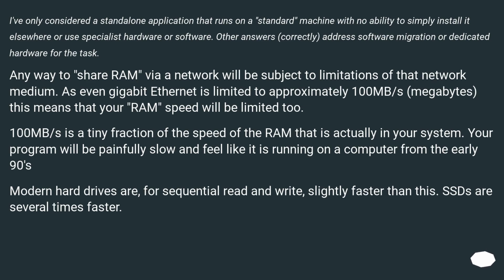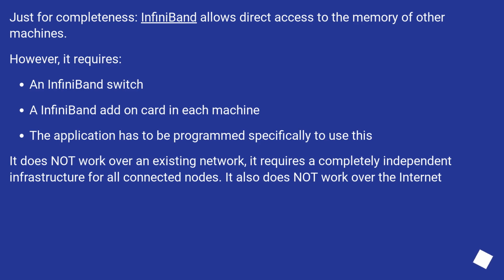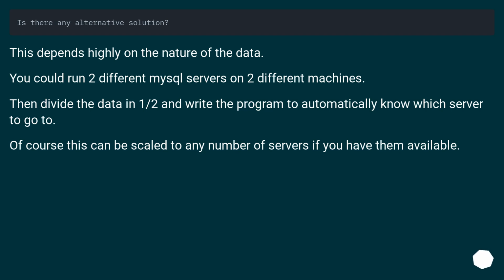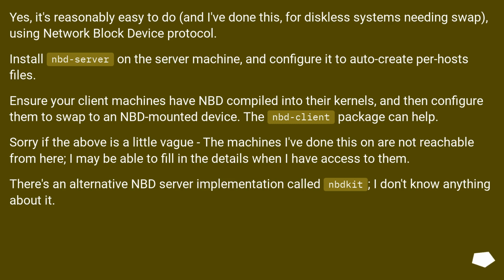Share RAM over network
Chapters
00:00 Question
00:27 Accepted answer (Score 167)
02:12 Answer 2 (Score 77)
02:52 Answer 3 (Score 19)
03:21 Answer 4 (Score 17)
04:10 Thank you